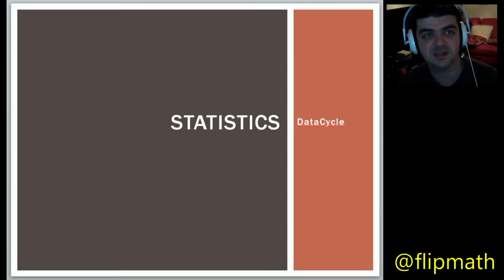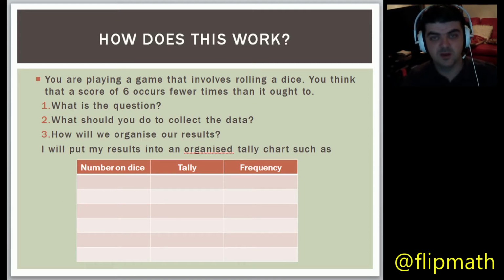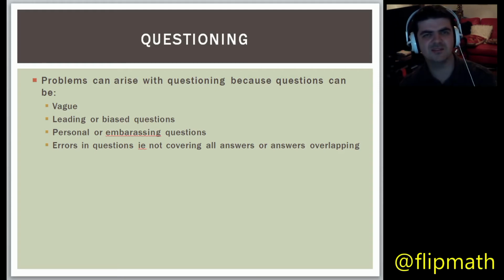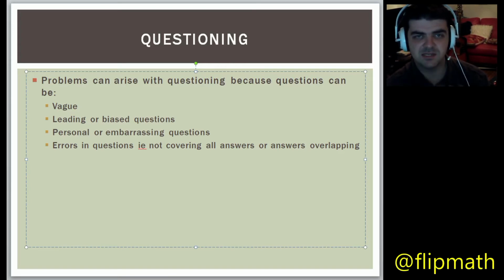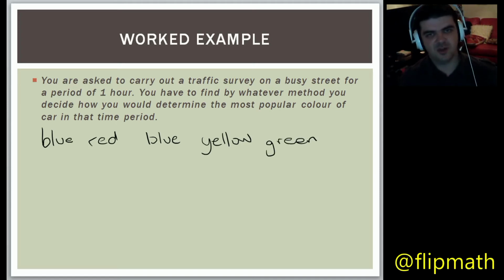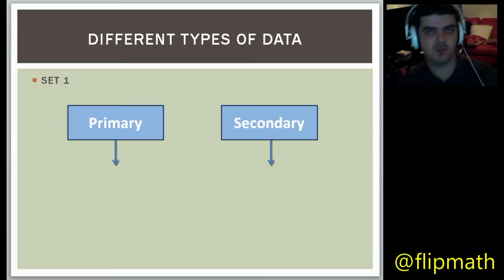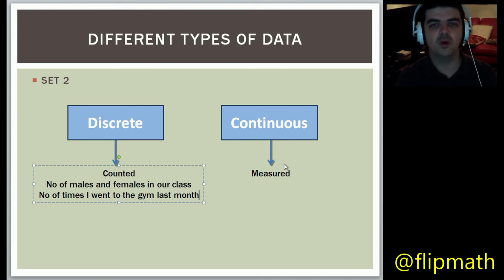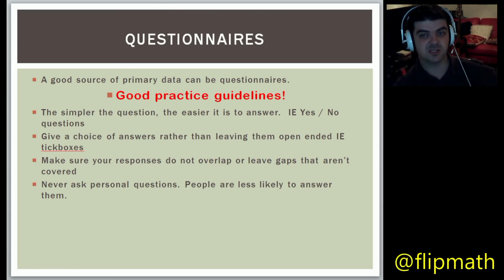Introduction to Statistics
In this recap video of last year's NICATS work we look at:

The Data Cycle
Questioning
Surveys

You can read more and download the notes at

Leave Feedback to @flipmath